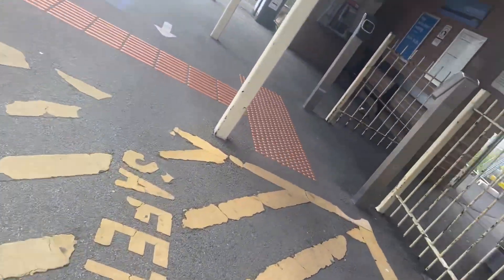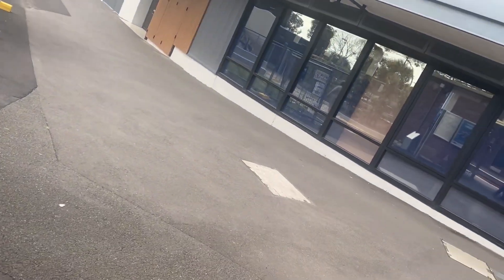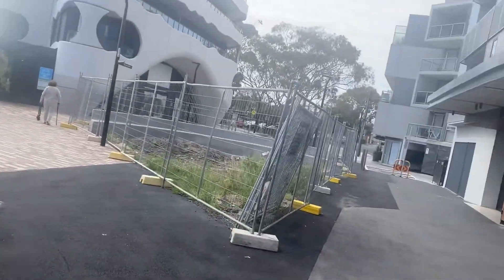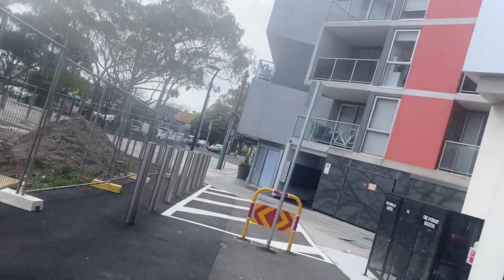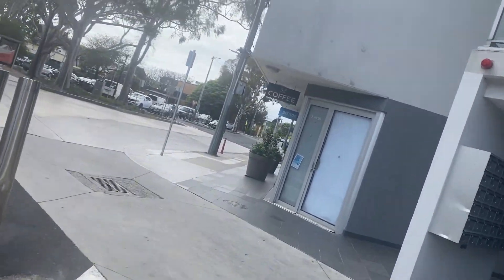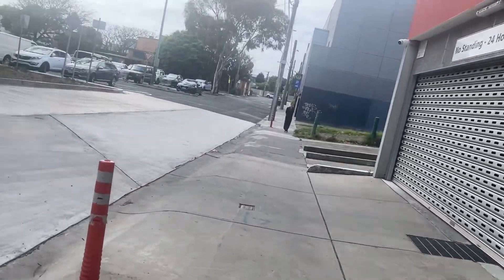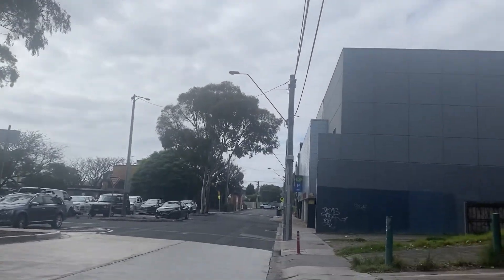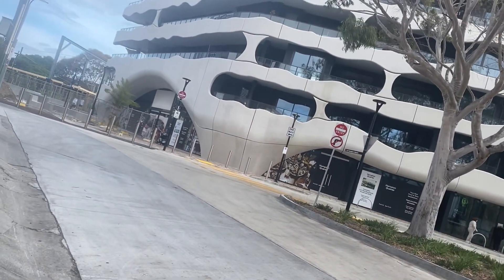Rating our suburbs: Hampton